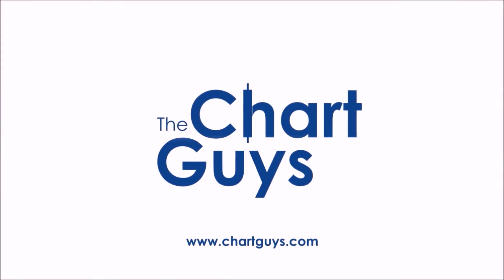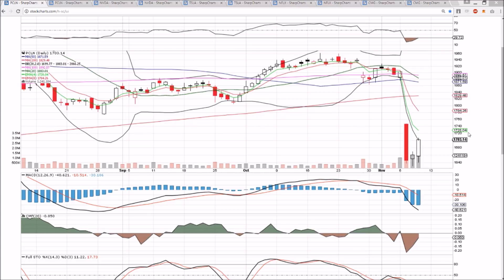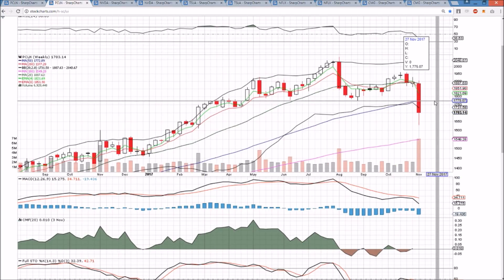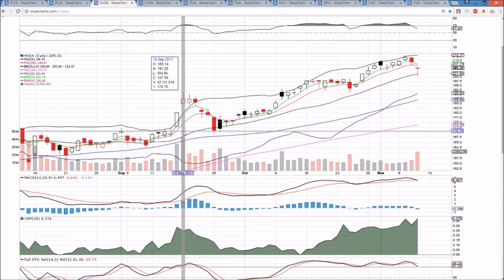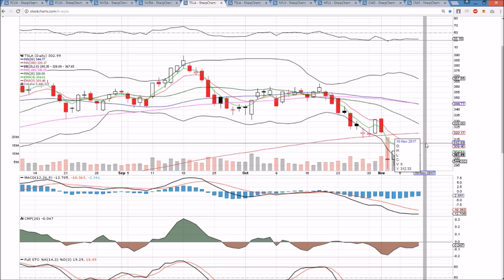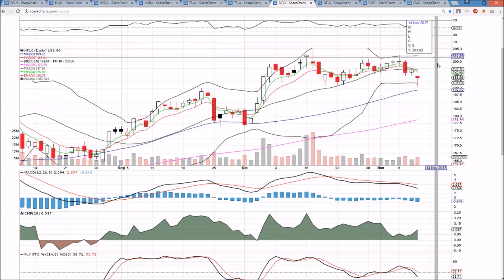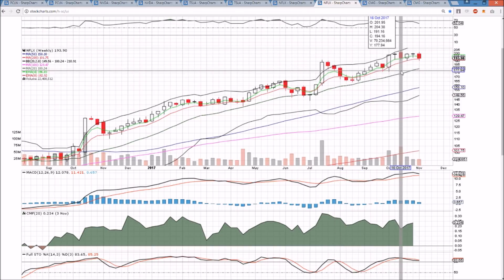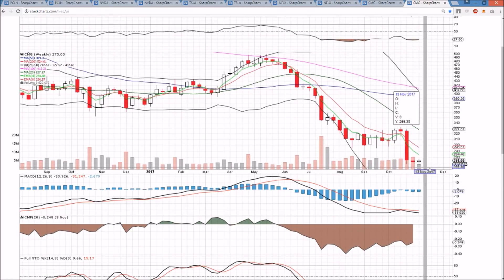PCLN NVDA TSLA NFLX CMG Technical Analysis Chart 11/9/2017 by ChartGuys.com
PCLN NVDA TSLA NFLX CMG Technical  Technical Analysis Chart for 11/9/2017